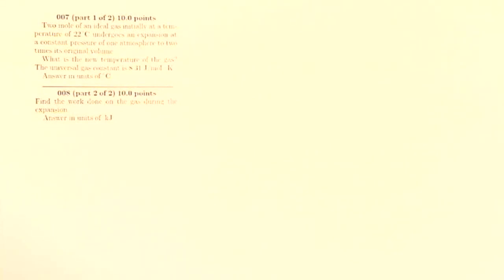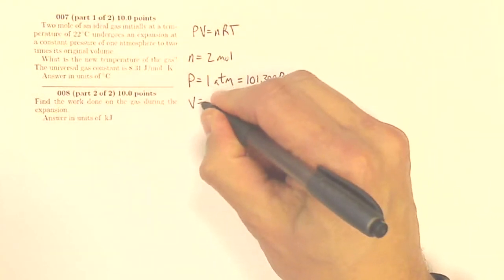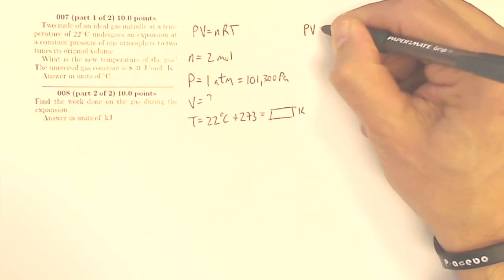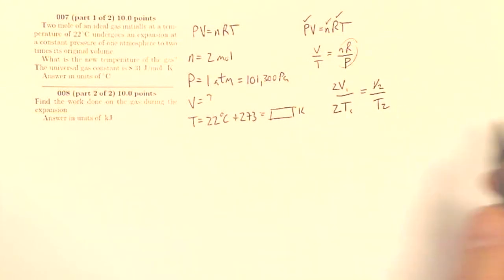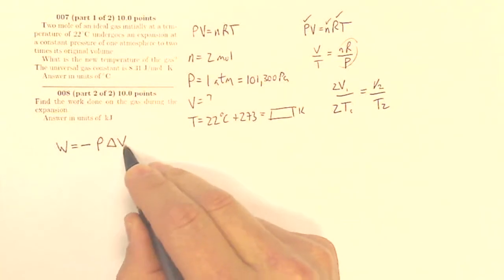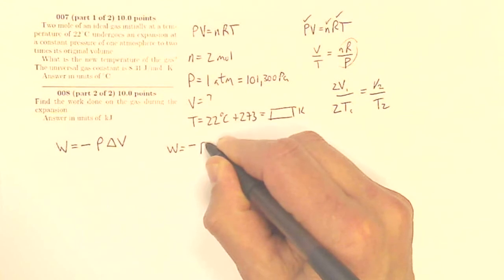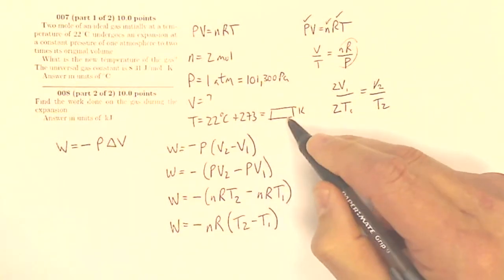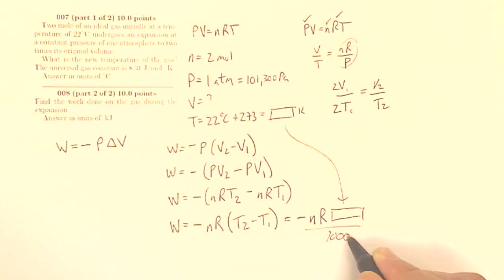AP HW 08.3 Q 07-08